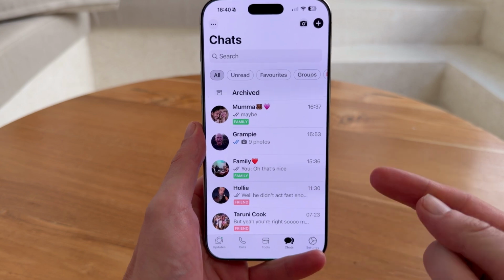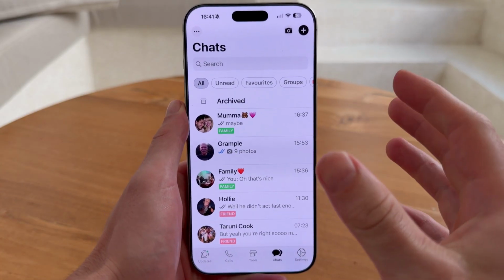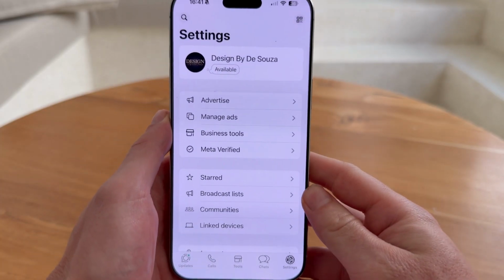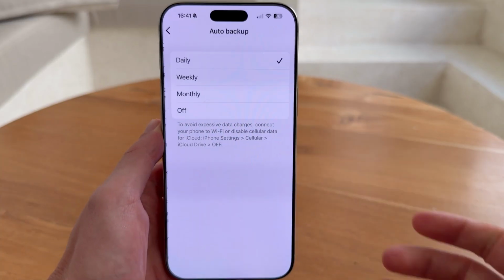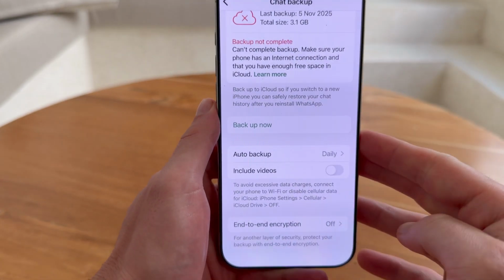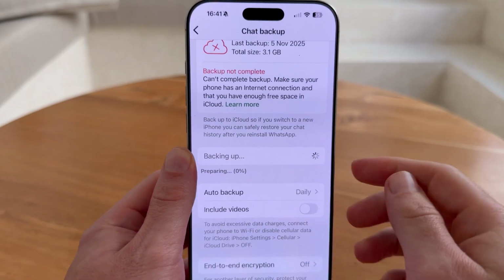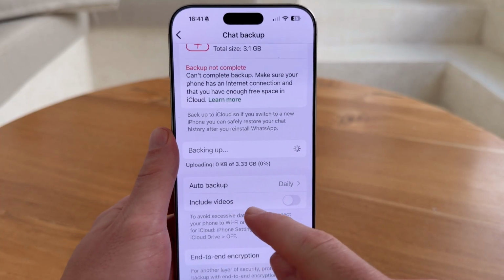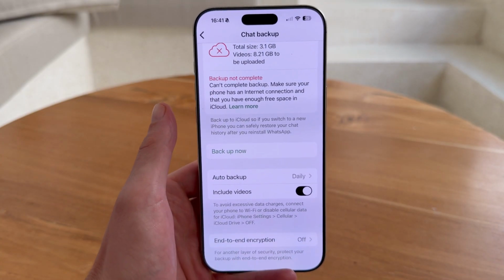How To Backup WhatsApp Business Chats (Quick Guide)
Learn how to back up your WhatsApp Business chats to protect messages, photos, and business conversations. This step-by-step guide explains how to enable iCloud backup on iPhone, schedule automatic backups, and restore chats when switching devices.